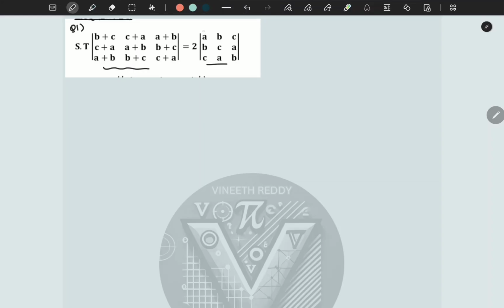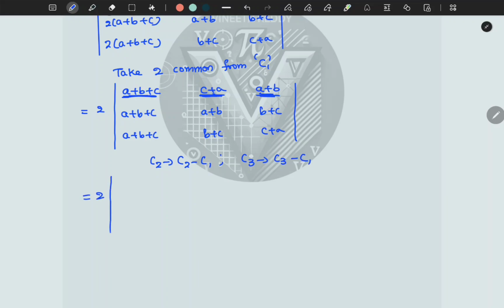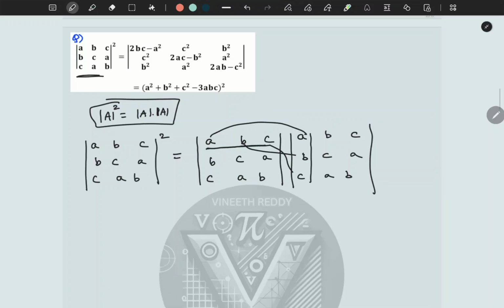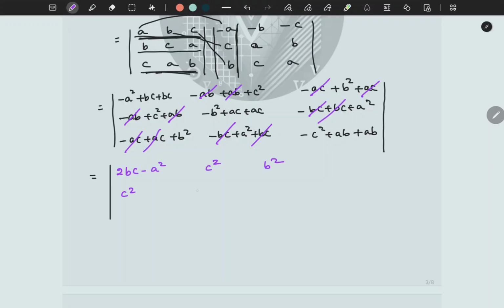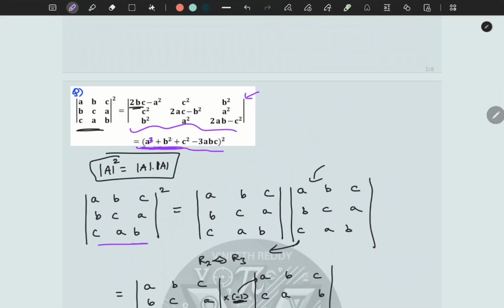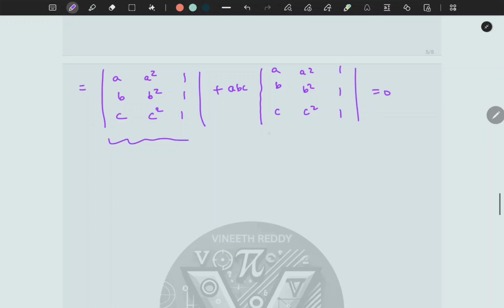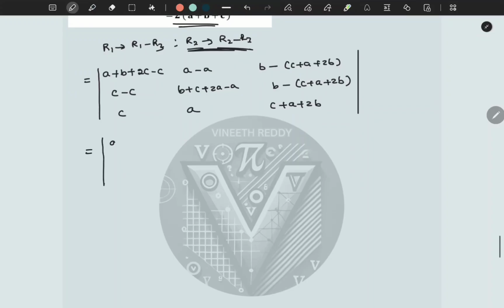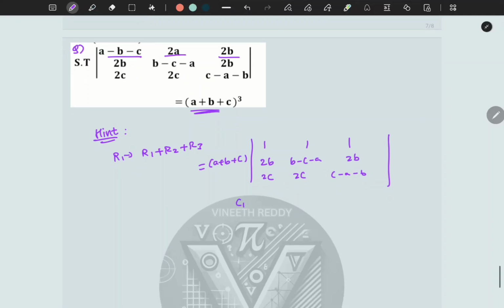Determinants Gunshot Questions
In this video questions from determinants are solved step by step with reasons